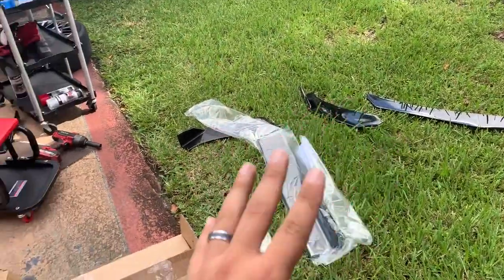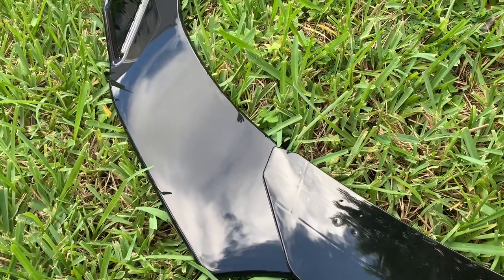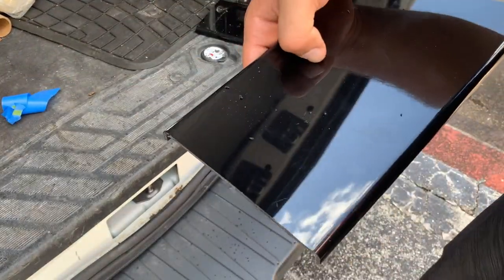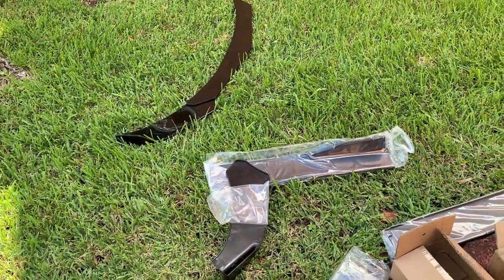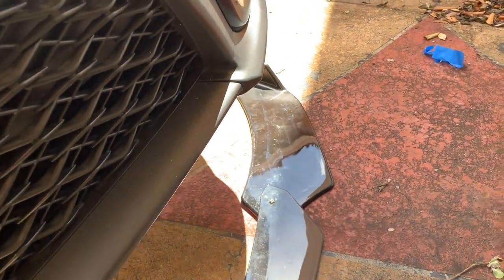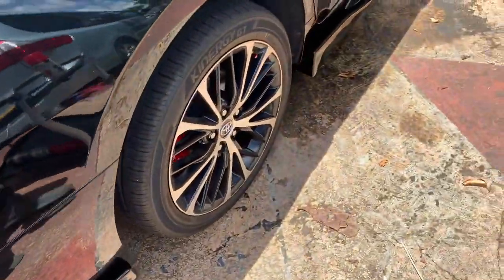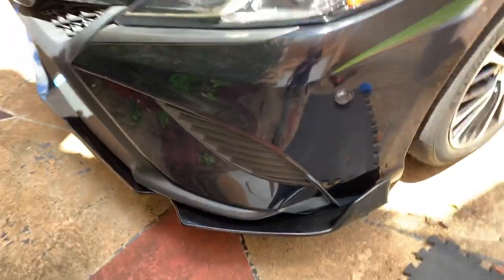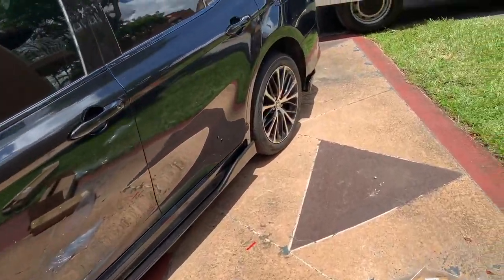Universal Lip kit for Toyota Camry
Adding a universal front lip side skirt and apron on a Toyota Camry .